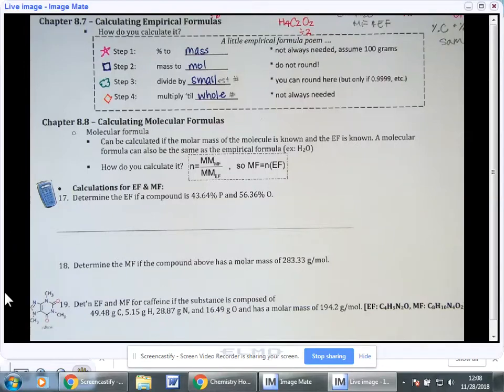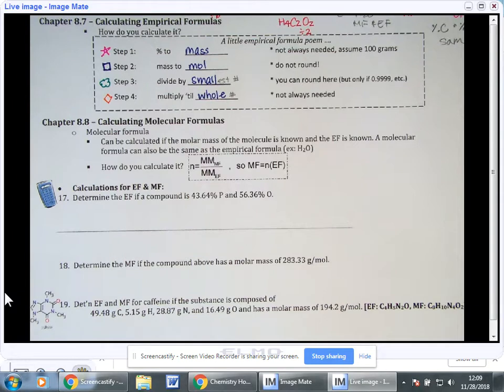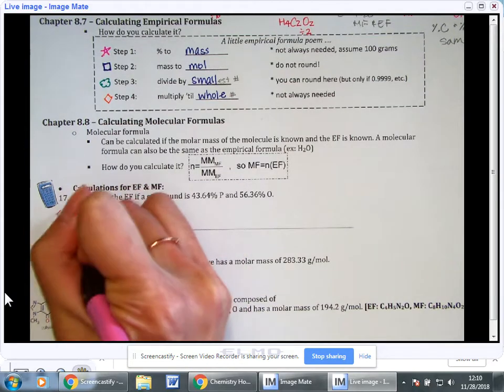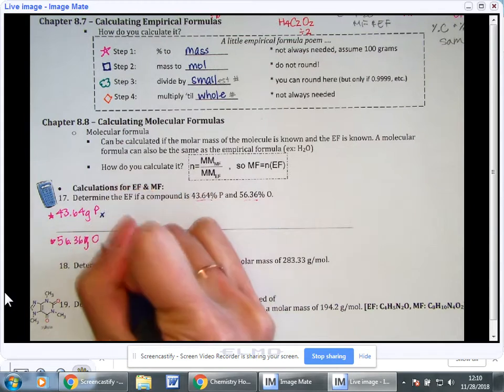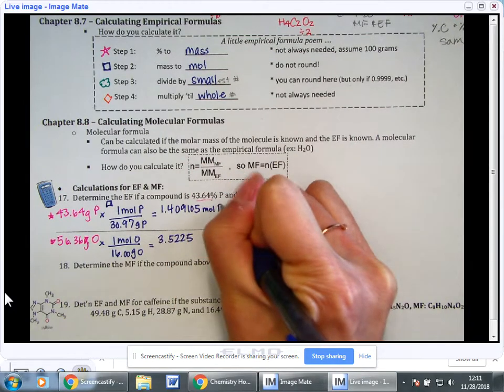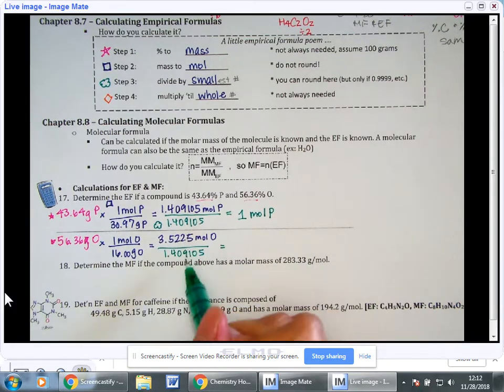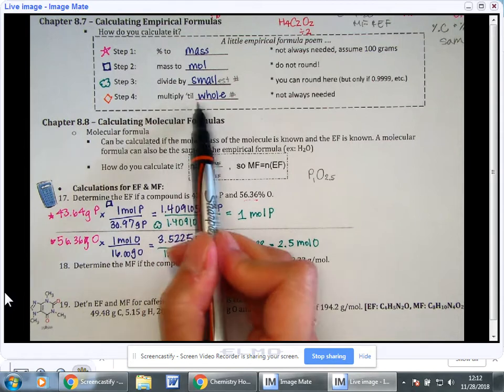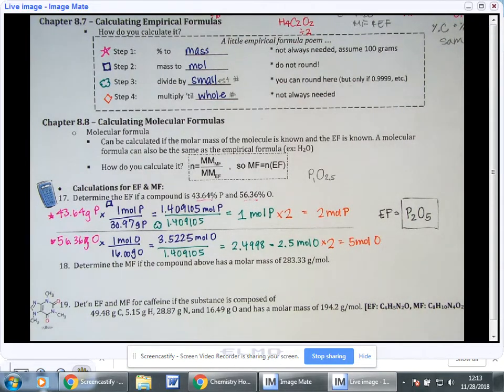Honors Unit 6 Notes page 4b 2018